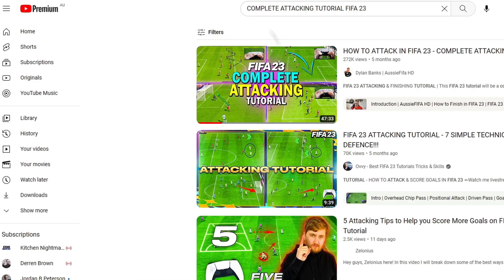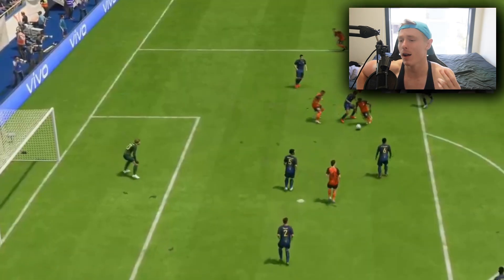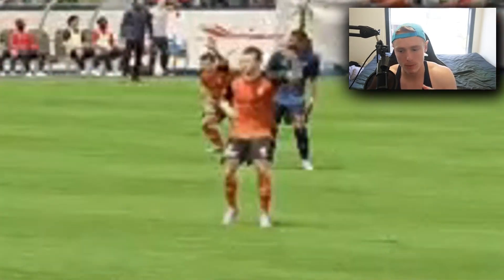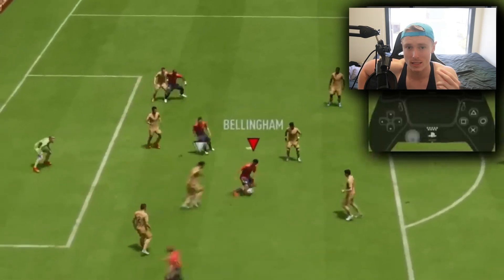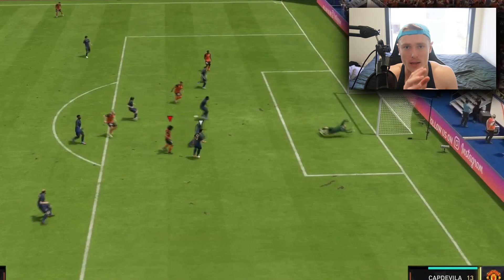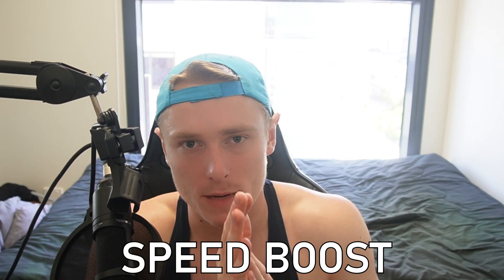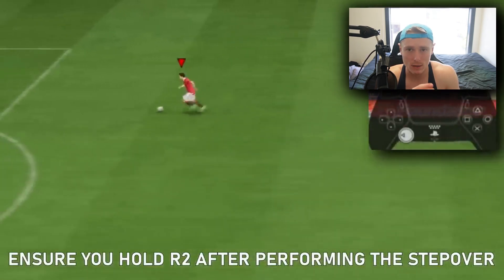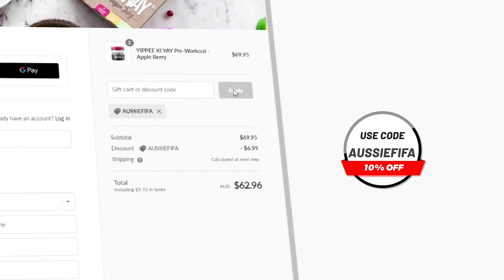COMPLETE MID-YEAR ATTACKING TUTORIAL | HOW TO ATTACK IN FIFA 23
Timestamps
0:00 Introduction | AussieFIFA HD
1:00 Near post finishing in FIFA 23
1:45 First time finishing in FIFA 23
2:30 Finishing outside the box in FIFA 23
4:16 FIFA 23 Complete dribbling tutorial
5:19 Mid-game through balls tutorial in FIFA 23
6:30 Mid-game crossing tutorial in FIFA 23
8:15 German cross tutorial in FIFA 23
8:50 FIFA 23 Stepover Speed Boost tutorial